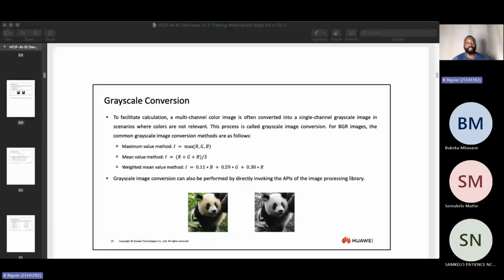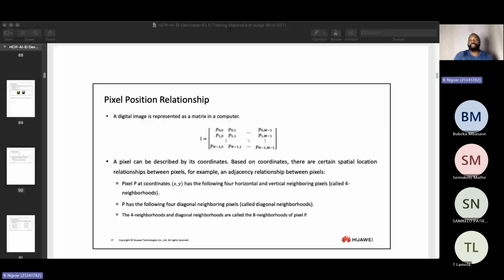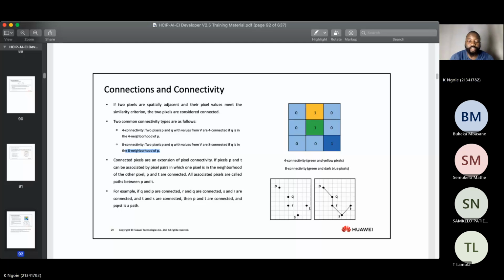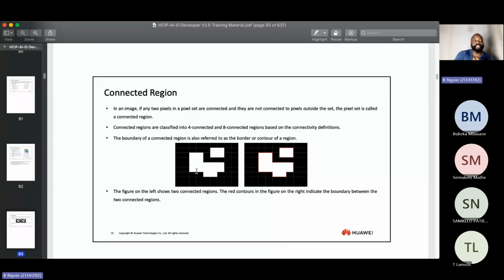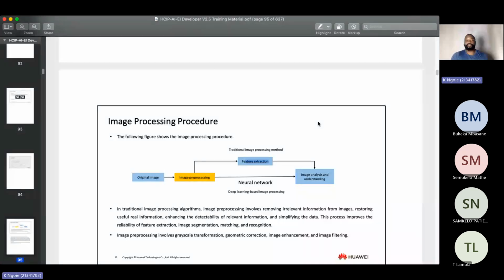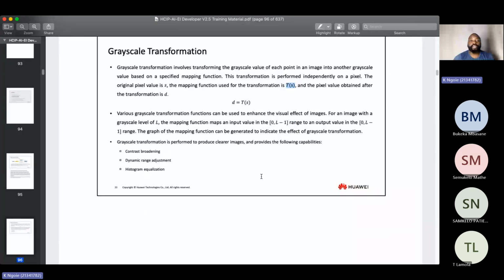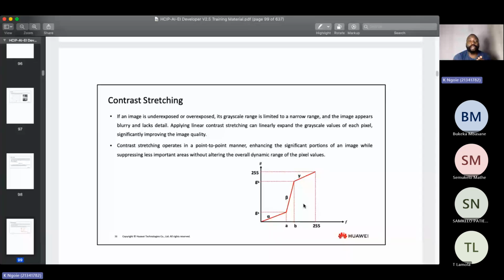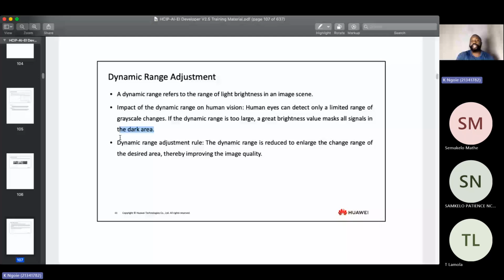HCIP AI EI Developer Episode 8 29/10/2025